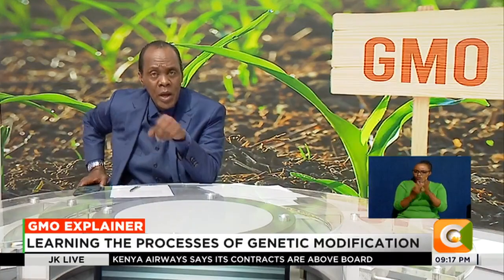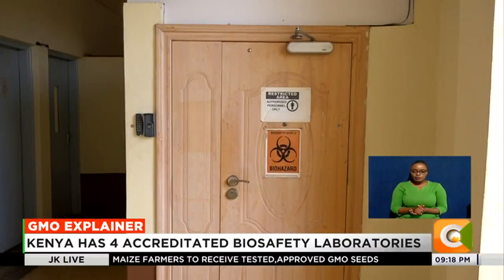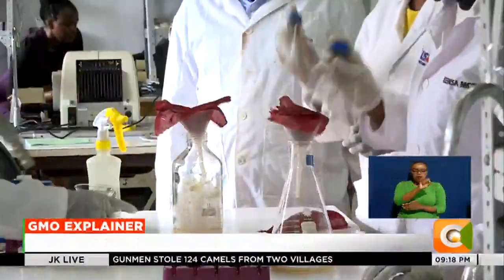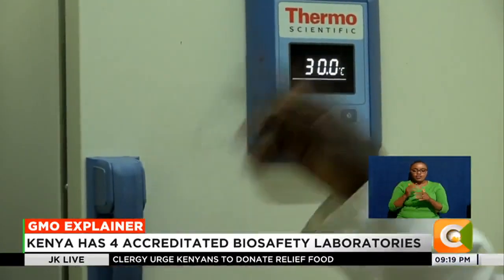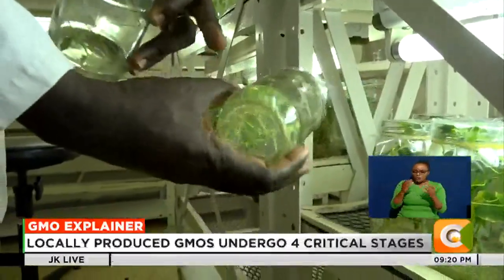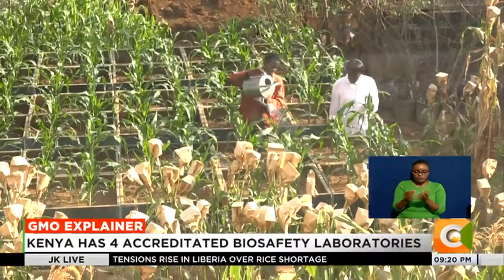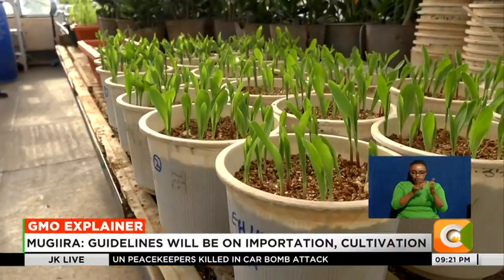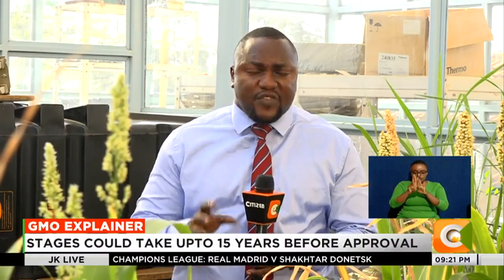The processes of genetic modification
Genetically Modified Organisms being produced locally undergo Four Critical Stages that take between 10 to 15 years before they are fully processed for both domestic and commercial usage.
But what does it take to Process GMOs? , Well Seth Olale visited One of the only 4 Biosafety Accredited Laboratories where dedicated Genetic Engineering Students were busy carrying out the entire GMO Processes under the watchful eye of the facility's Director of Research, Professor Richard Oduor.